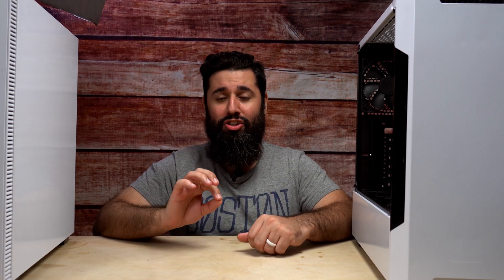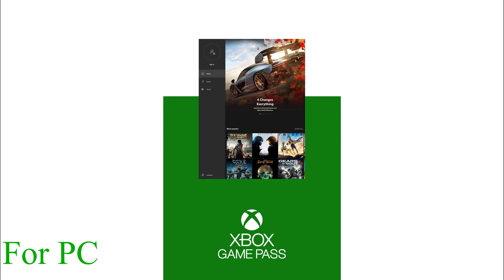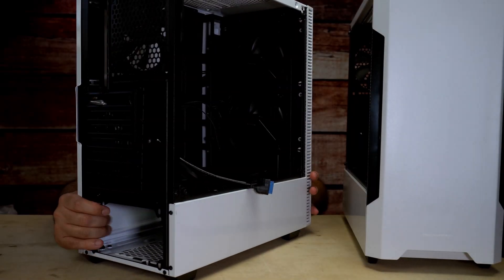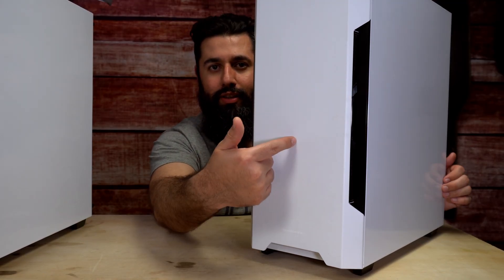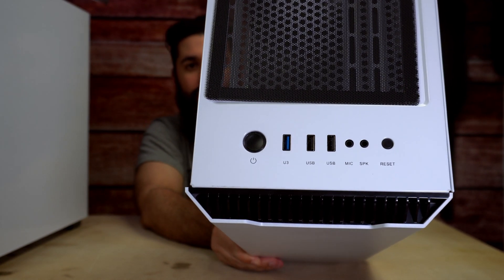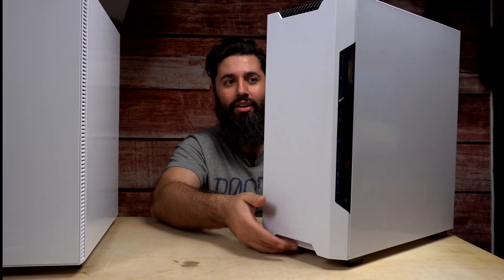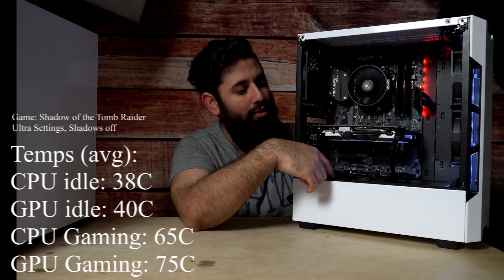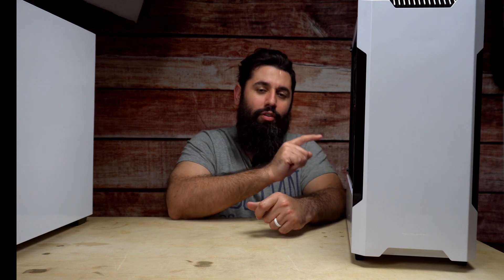Tecware Budget PC and Review + Build Giveaway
-Build-
Tecware Nexus Evo and C - ebay.com
G Skill 16GB RAM 3200 MHz
Thermaltake 650 watt Gold
MSI RX 570 4GB
MSI b450 Tomahawk Max
TeamGroup 256GB SSD

-Re:Opportunity-
-My Gear-
Camera Sony a6400
Lense- Rokinon 12mm F2.0 and UV protection
Sigma 16mm F1.4
Boom Arm
Mic Blue Yeti Nano
Cold Shoe
Batteries for Sony a6400
Camera Cage
Sony Screen Protector
Portable Light TaoTronics
Camera Mic Rode
Storage SanDisk
Foldable Table
Electric Screw Driver